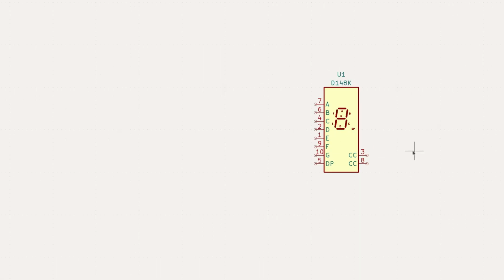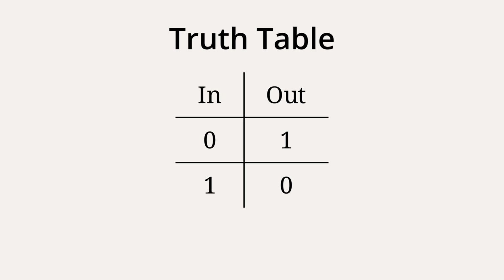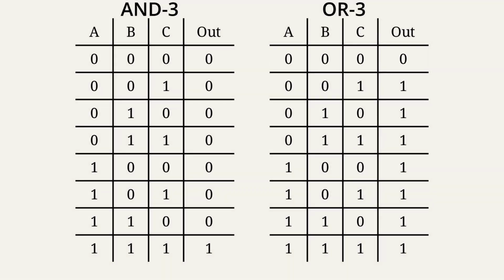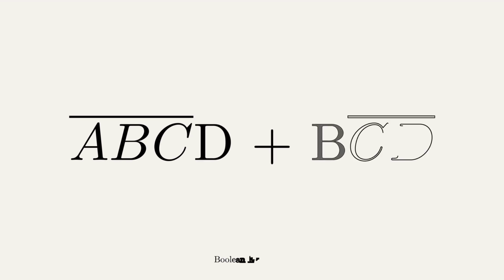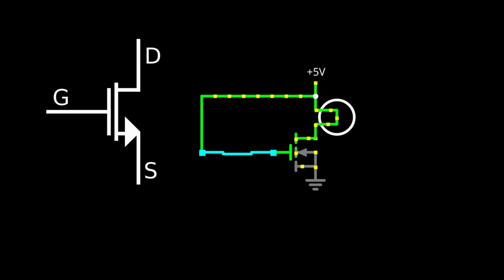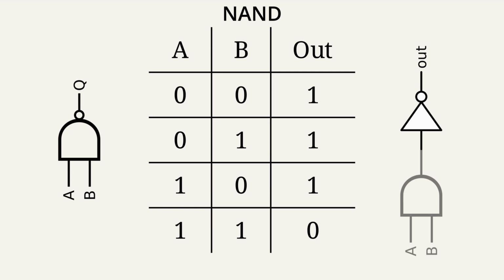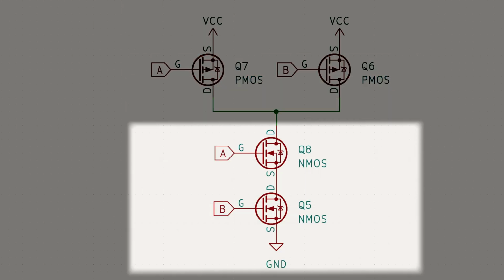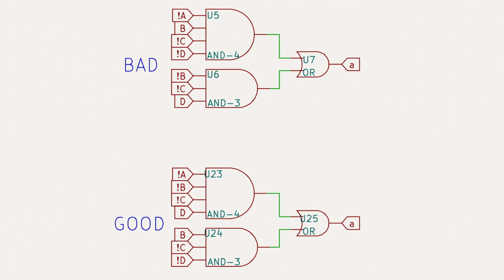I Built a Custom ASIC at Home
The world of digital logic encompases just about everything you touch. Let's dive deep into this microscopic world, and learn how these circuits really tick.